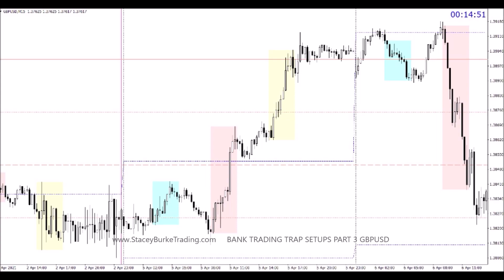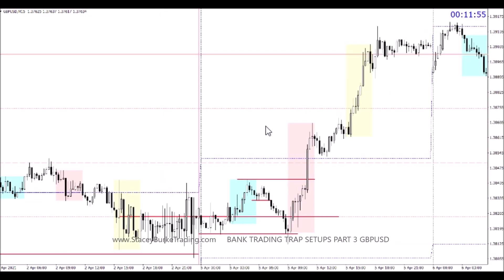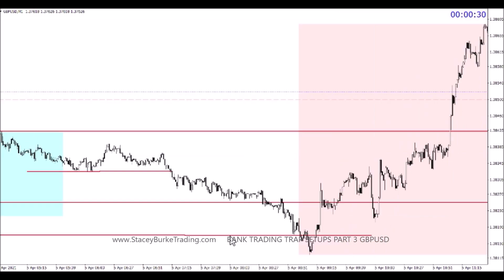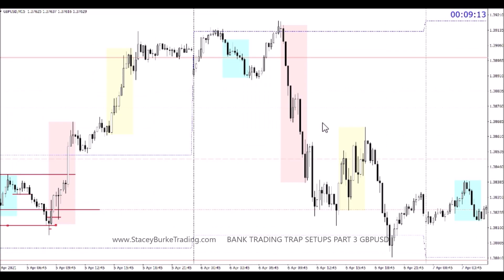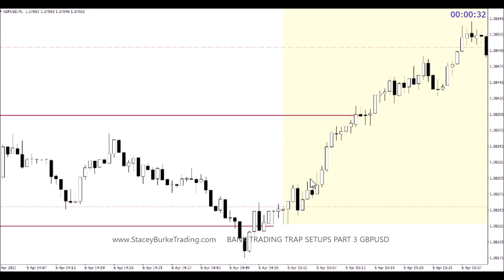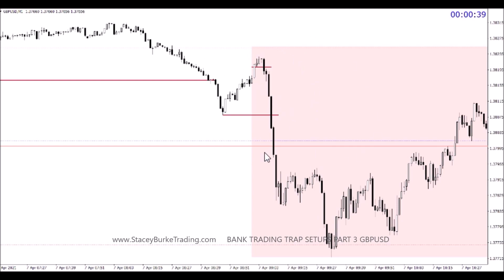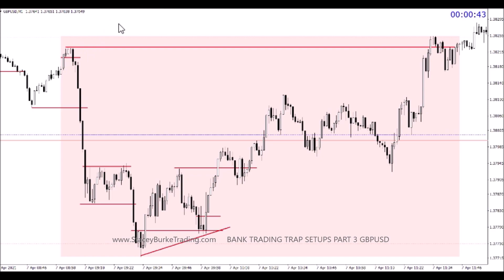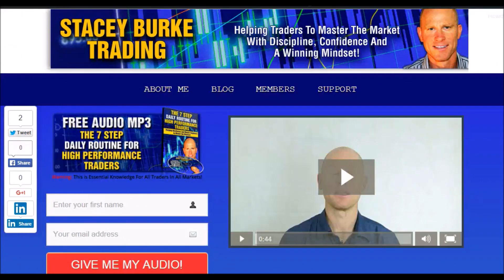BANK TRADING TRAP SETUPS PART 3 GBPUSD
My simple forex trading strategy is all about making 50 pips a day.